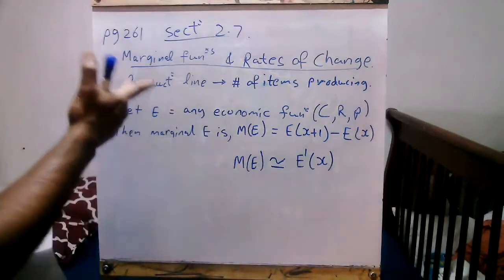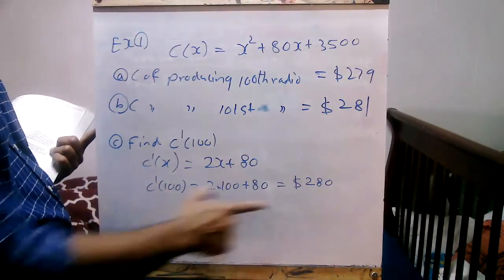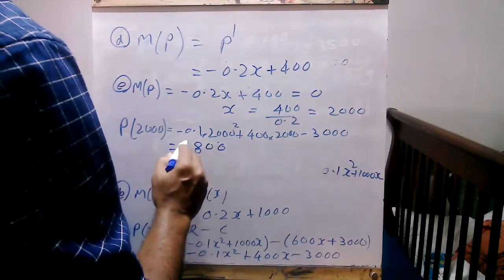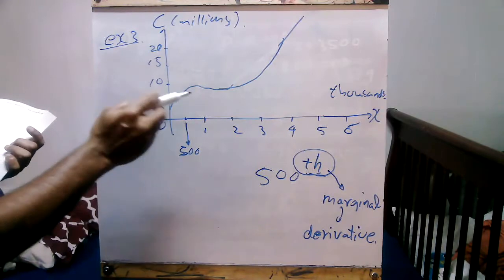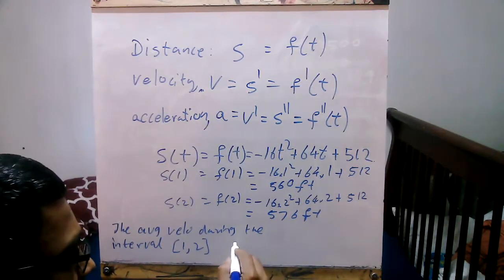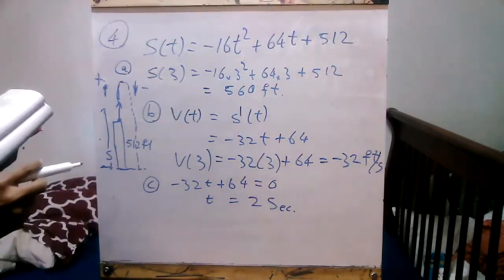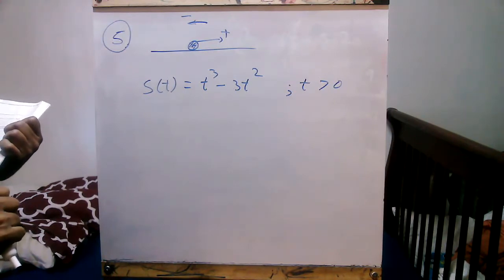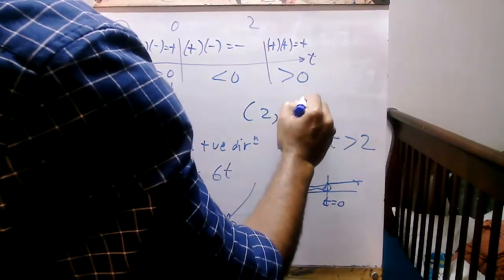Video7 Free OnlineLecture Cls17P1 Baruch College Math2003 Applied Calculus Sect2.7 H S Bookoladeniya